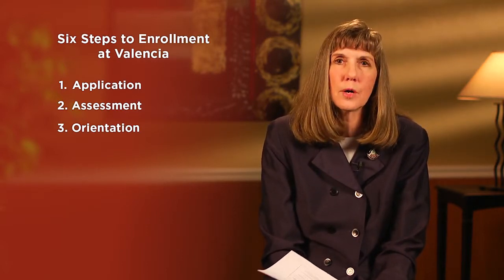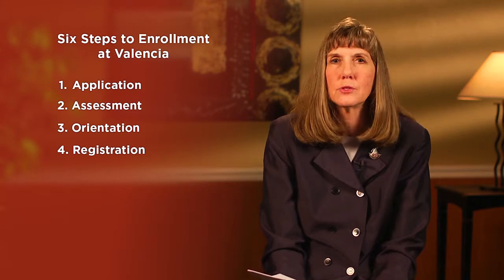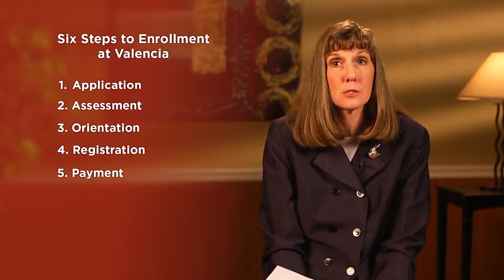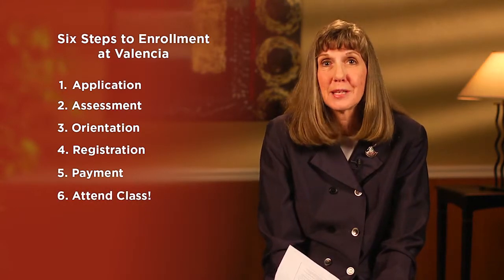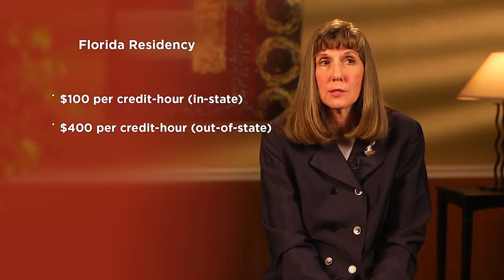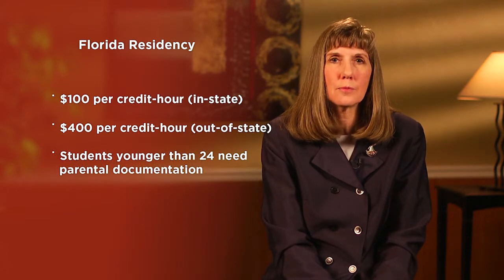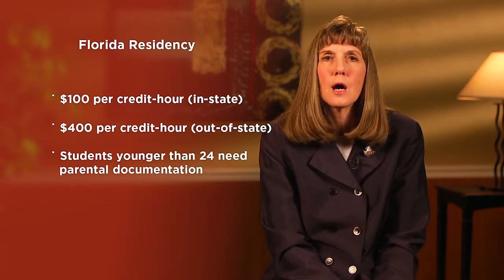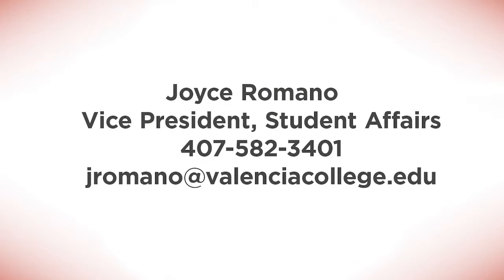Our Enrollment Process by Joyce Romano